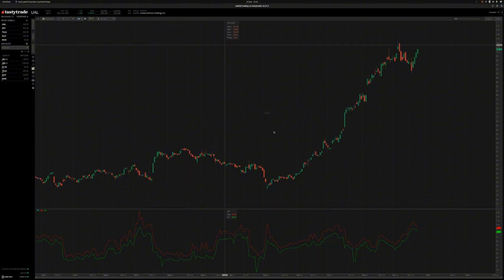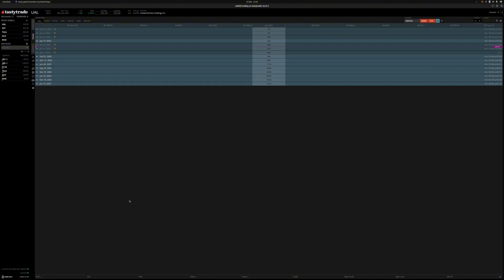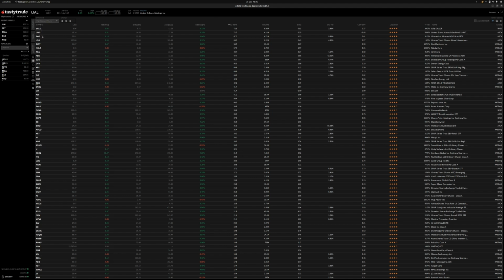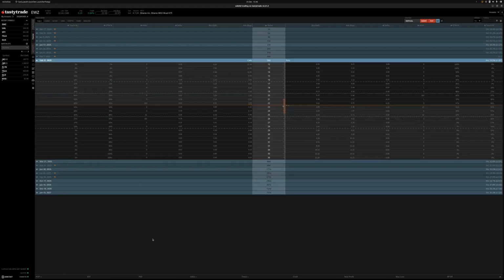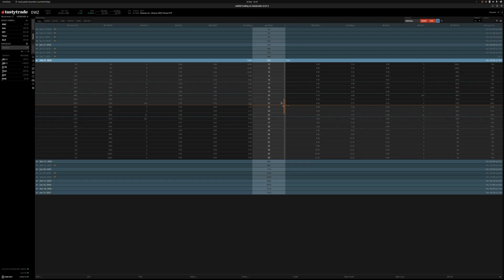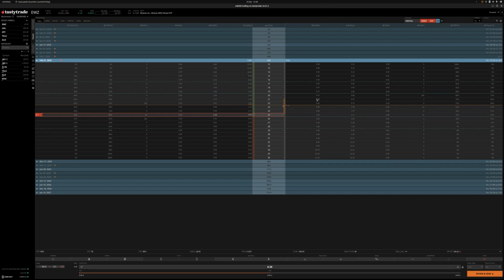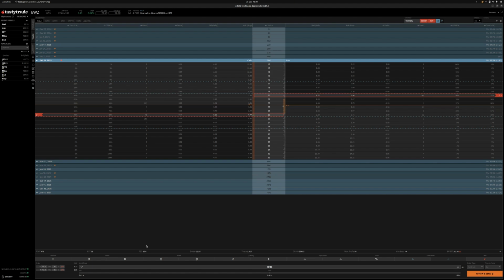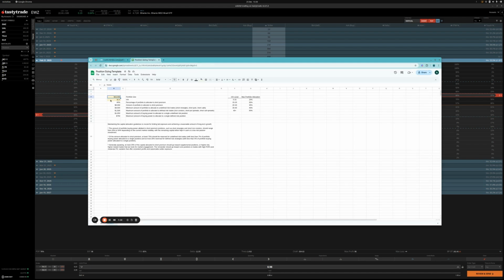Write Options Contracts and WATCH Your Small Account GROW!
Open a TastyTrade Account Want to know the secret to growing a small trading account? It starts with writing options contracts! In this video, we'll show you how to harness the power of options trading to supercharge your account growth. From understanding the basics of options contracts to advanced strategies for maximizing profits, we'll cover it all. Whether you're a beginner or an experienced trader, this video is packed with actionable tips and insights to help you take your trading to the next level. So, what are you waiting for? Watch now and start growing your small account today!